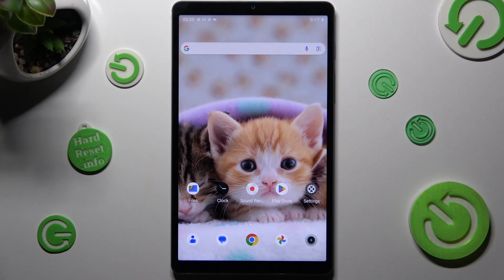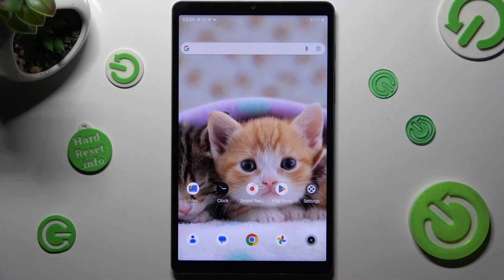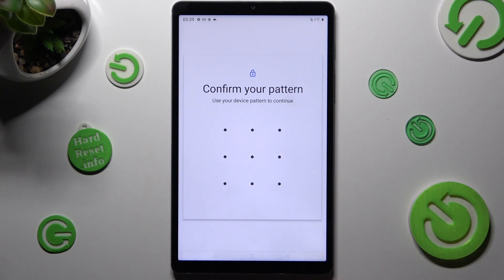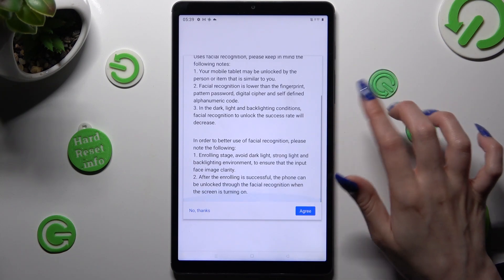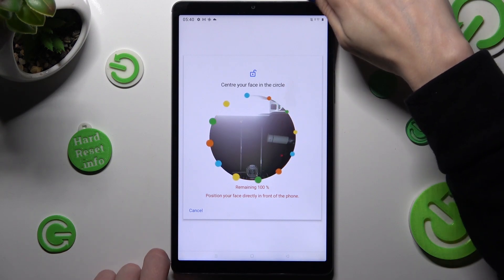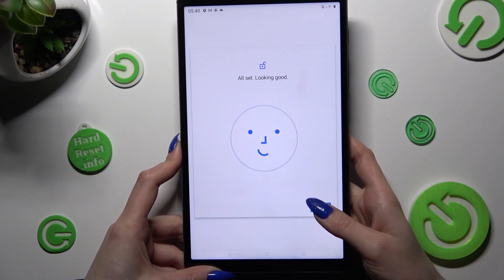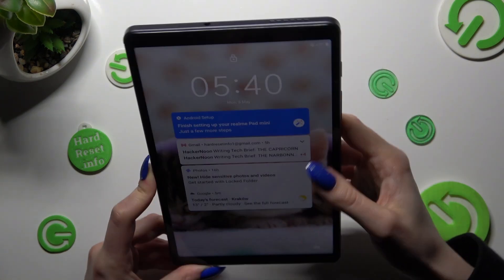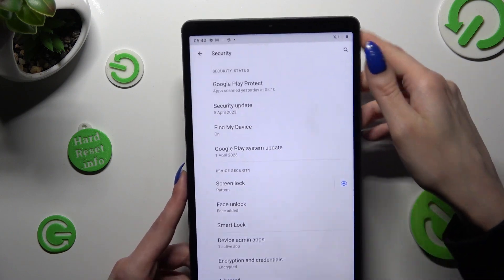How to Set Up Face Unlock on Realme Pad Mini?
Curious about using the convenient Face Unlock feature on your Realme Pad Mini? This tutorial video will walk you through the steps to set up Face Unlock on your device. Learn how to securely unlock your tablet with just a glance, offering quick and effortless access to your content. Discover the simple process of registering your face and configuring the Face Unlock feature on the Realme Pad Mini.

How to enable Face Unlock on Realme Pad Mini?
How to register your face for Face Unlock on Realme Pad Mini?
How to set up facial recognition on Realme Pad Mini?